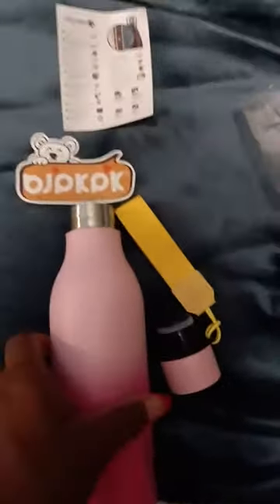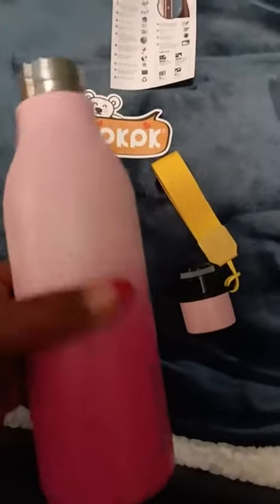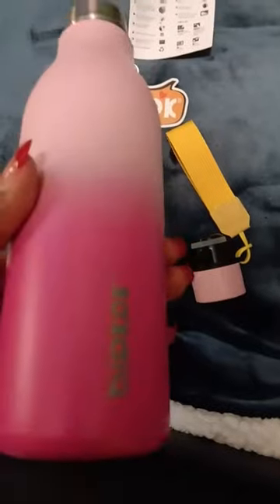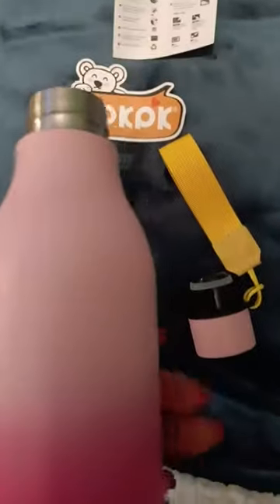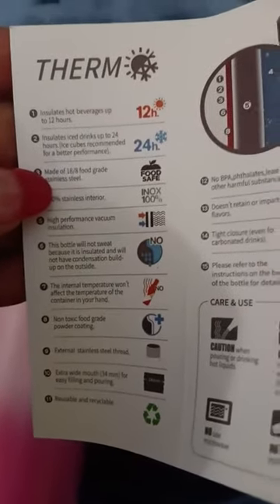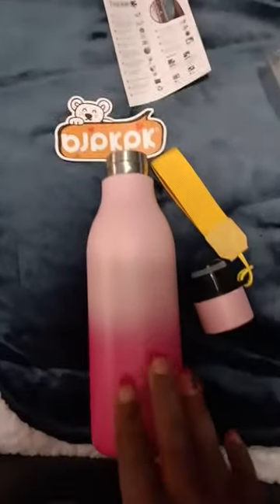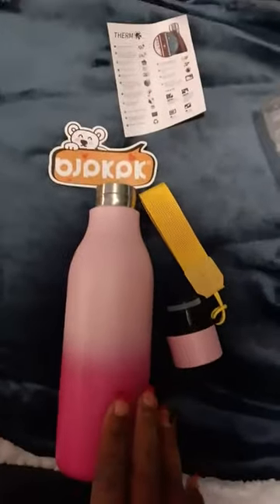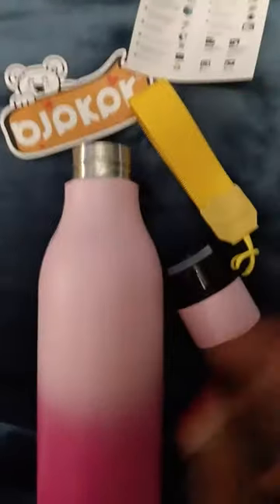BJPKPK Insulated Water Bottles Review, Pretty Pink